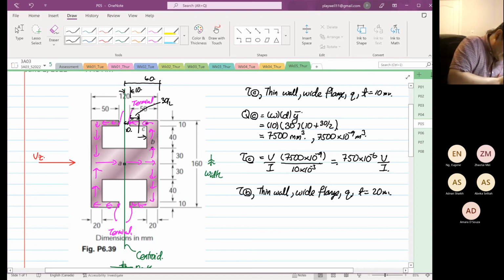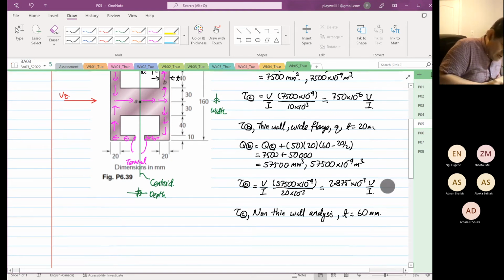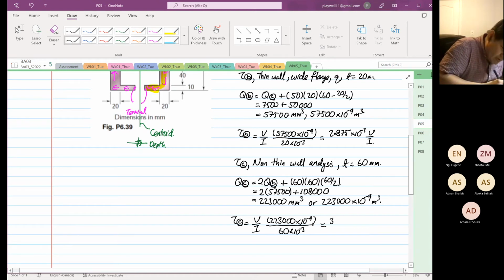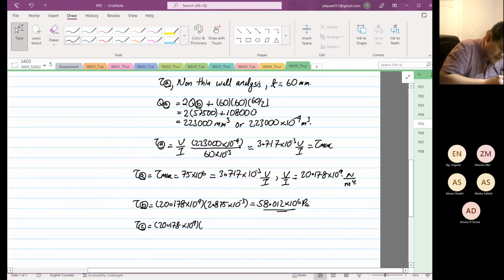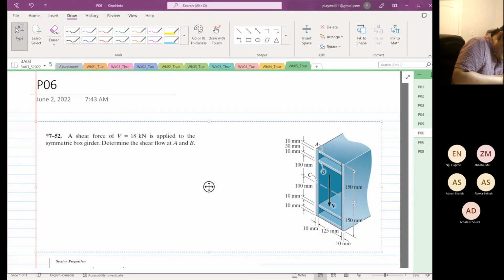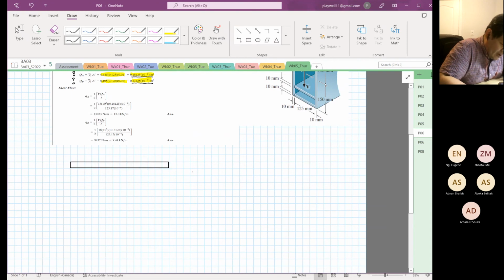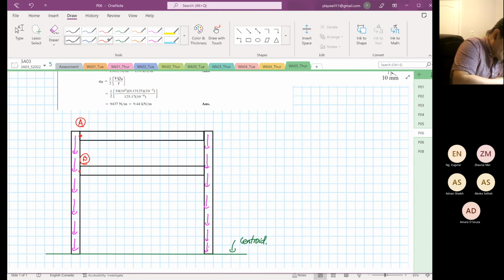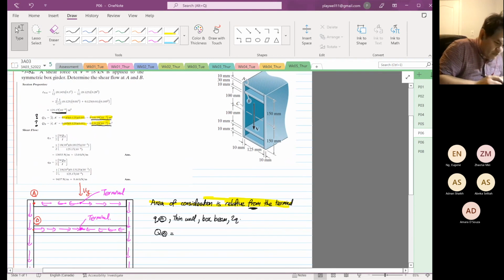Wk05 Thur Shear Thin Wall P06